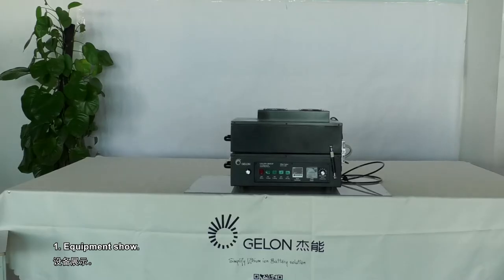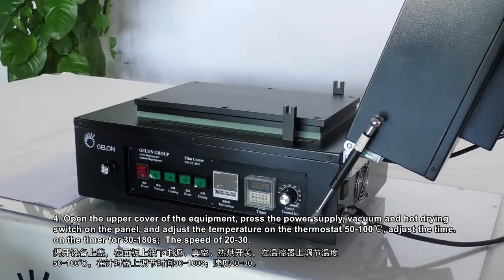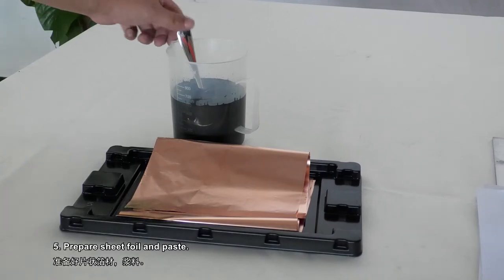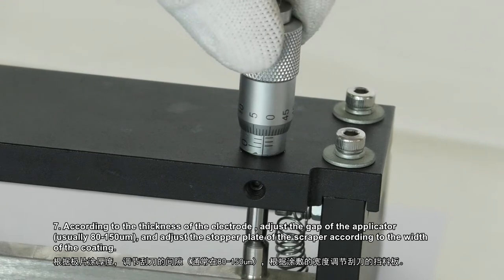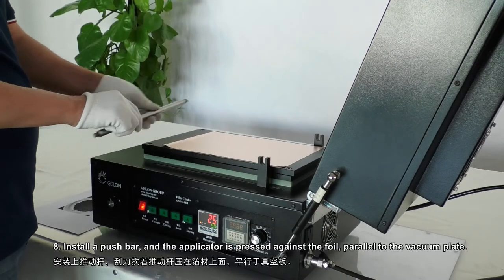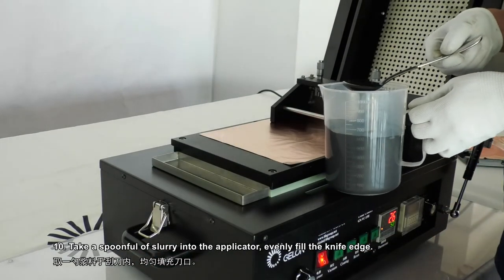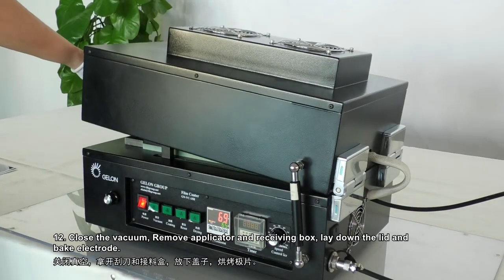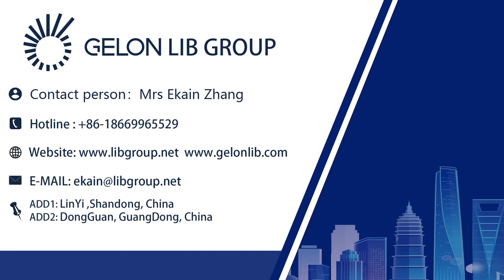How to choose Auto LAB coating machine for battery producing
We will show you how to manual a coating machine.
It is easy and fast , if  you're doing relative research on the battery .
Small size and smart function.